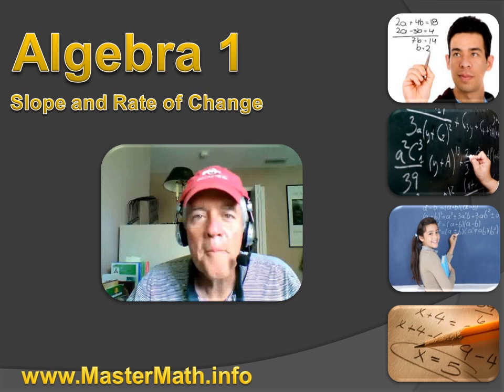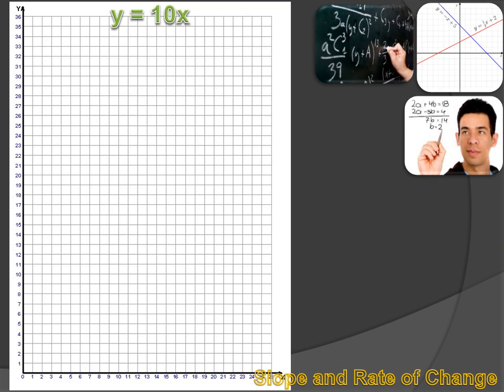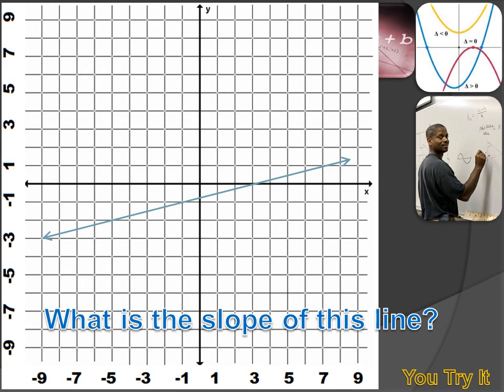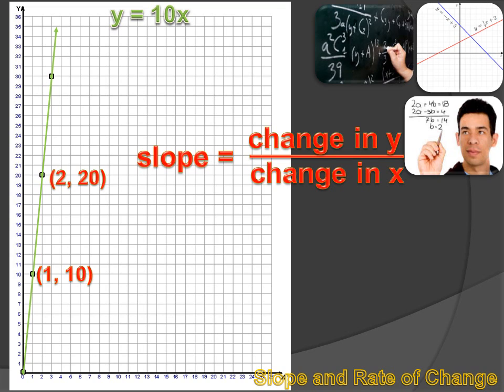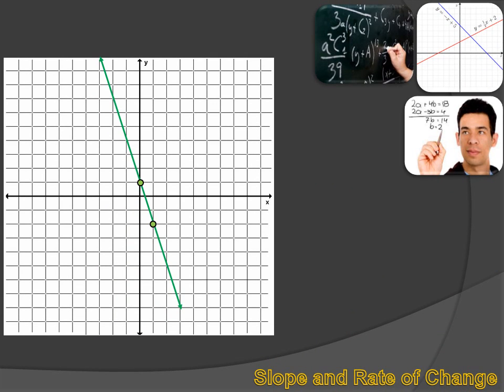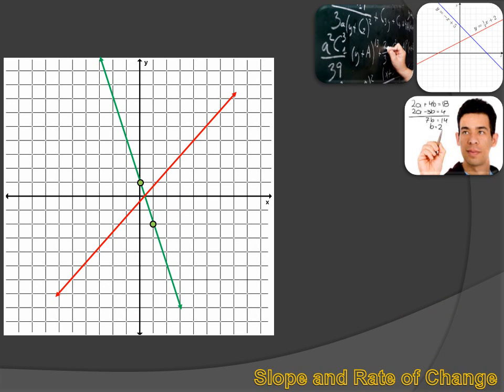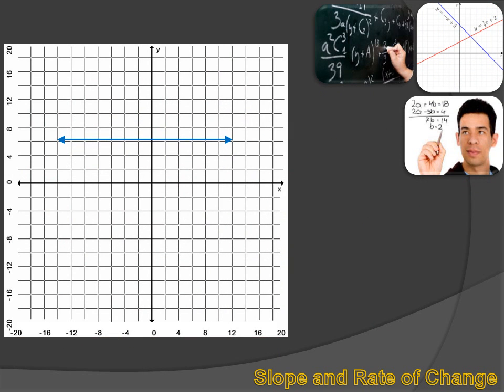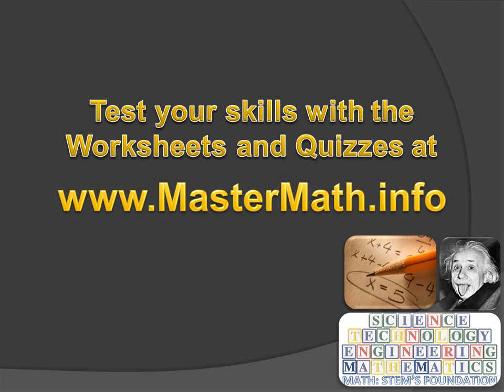Algebra 1 - Slope and Rate of Change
Understanding the slope of a line is critical to much of algebra. In this lesson we explain what slope means and show how to calculate it on a graph, or with points from a line.